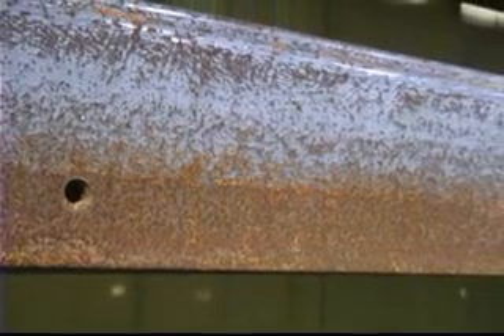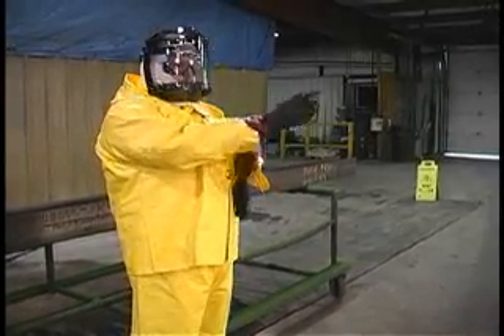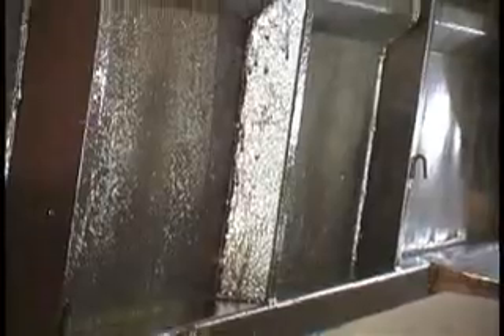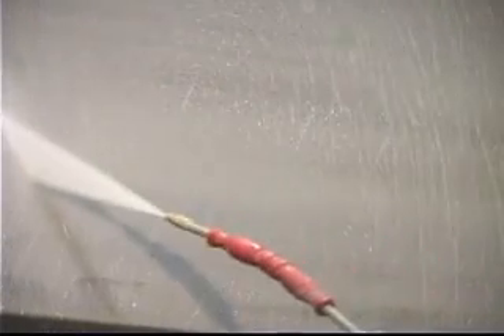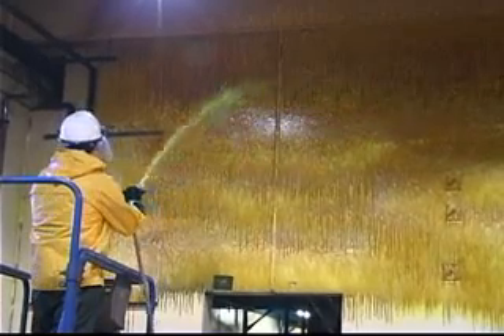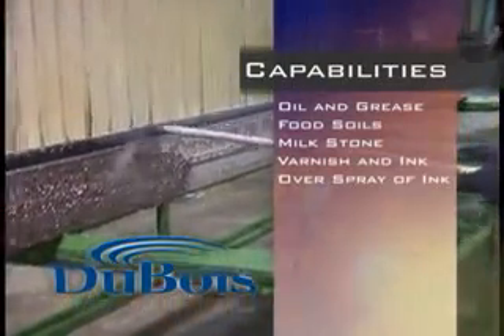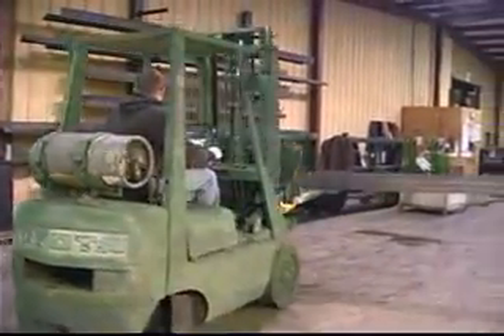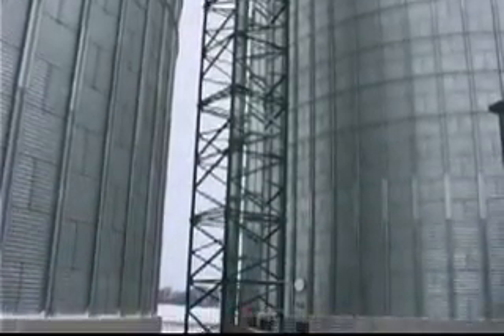Clinger Is Better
DuBois DuJel Coating Pretreatment Process

Gel Cleaners Extend Dwell Time,  Provide Better Cleaning